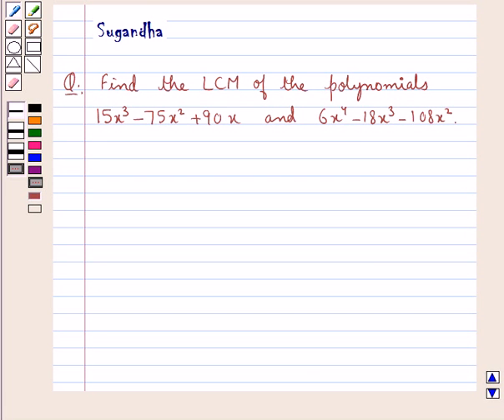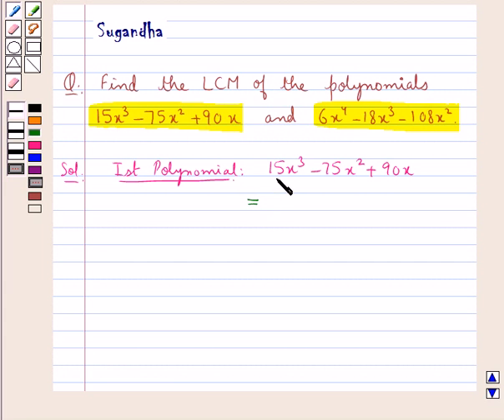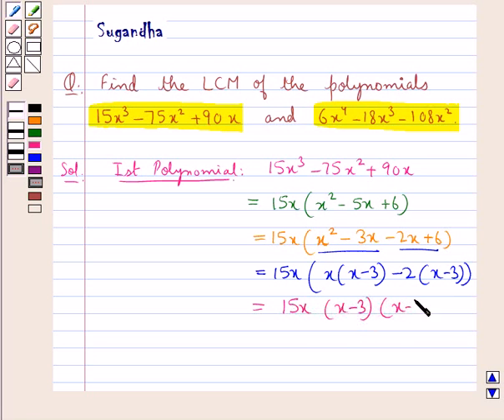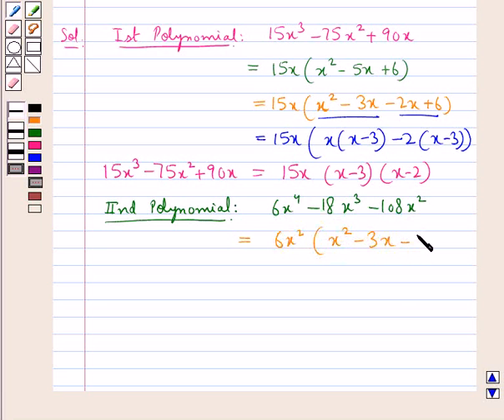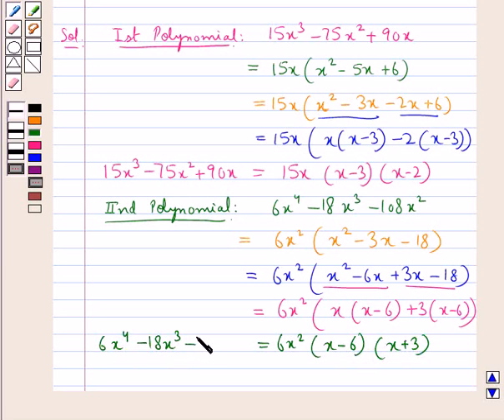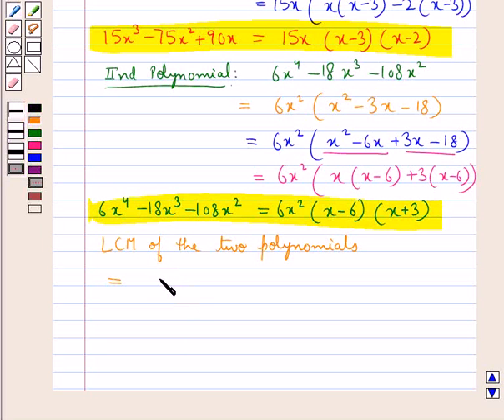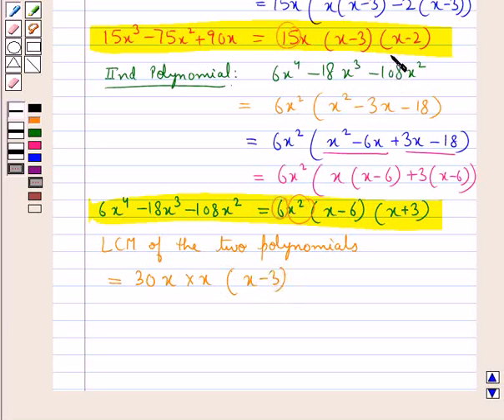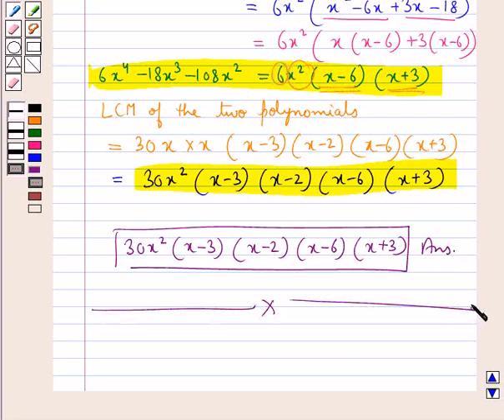Maths VIII ICSE 17 SE2